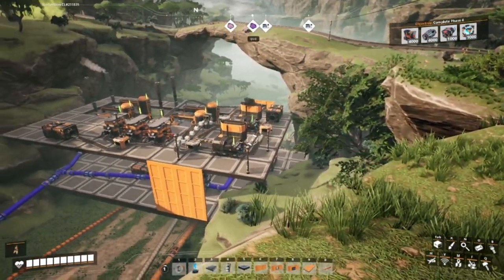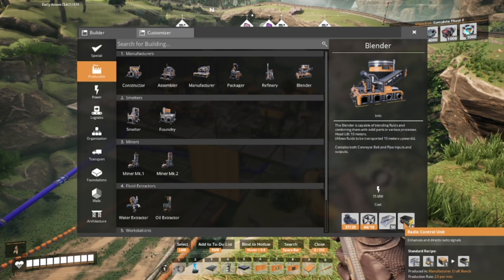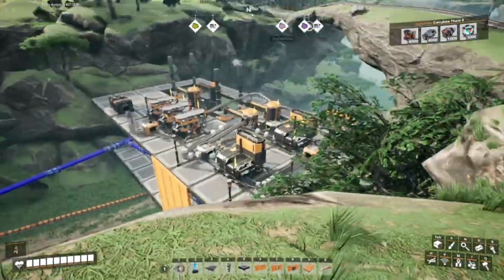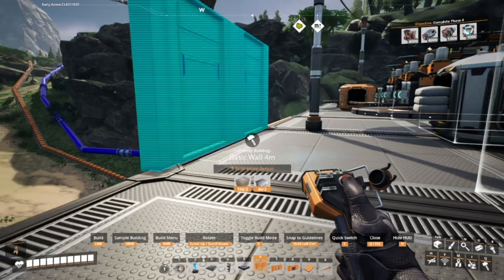Satisfactory Update7 EP53; Radio Control Units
today we automate the production of radio control units

🔹Support Us;
Amazon Associates;